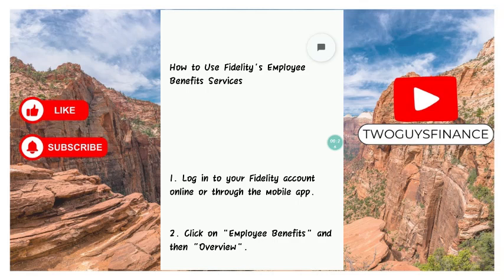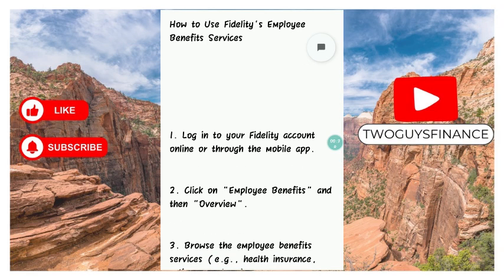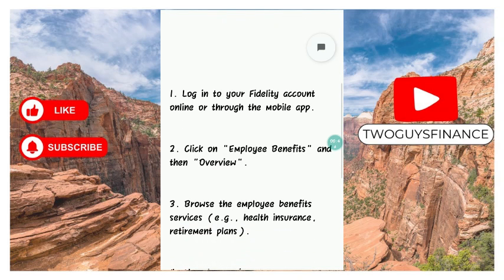HOW TO USE FIDELITY EMPLOYEE BENEFITS SERVICES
In This Video, you will learn about HOW TO USE FIDELITY EMPLOYEE BENEFITS SERVICES